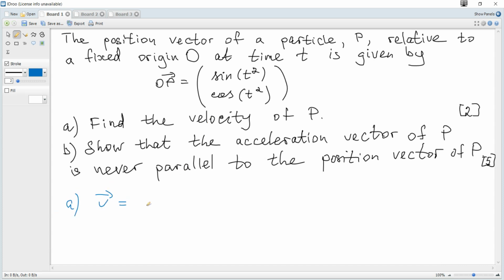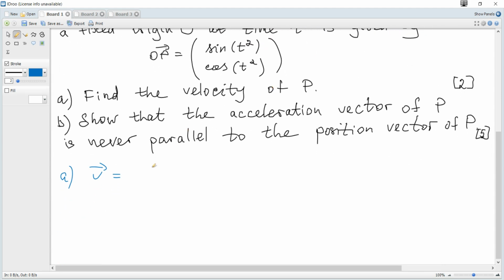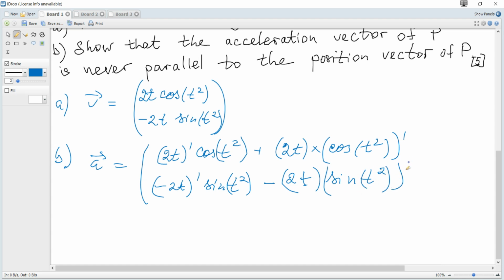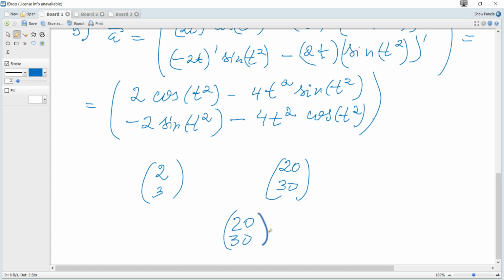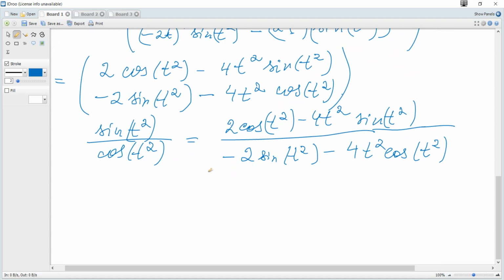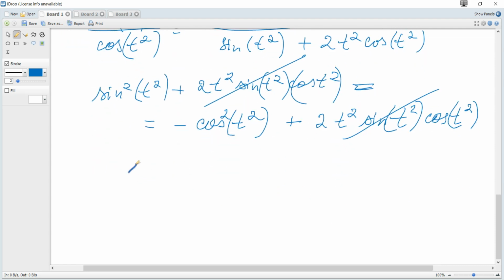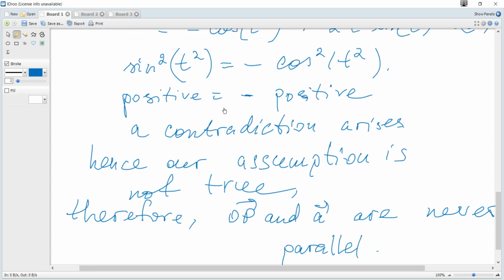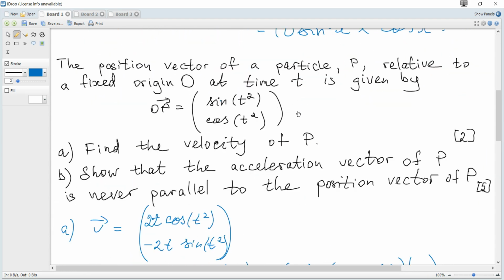IB Maths AI HL May 2022 TZ2 1-16. Vectors, kinematics with differentiation.